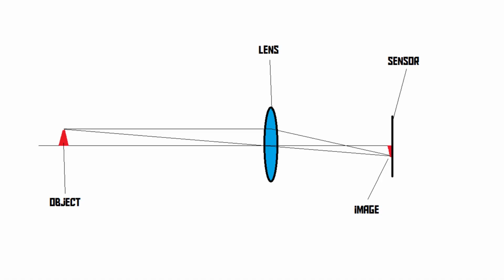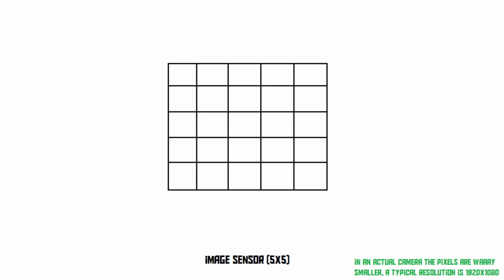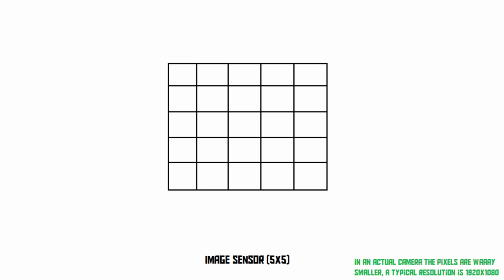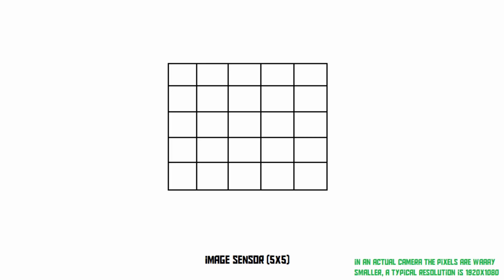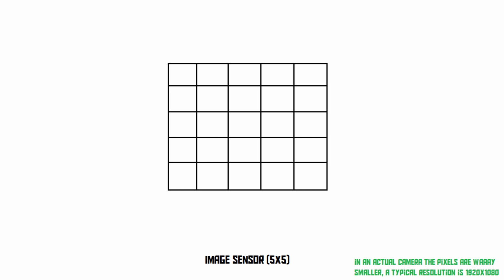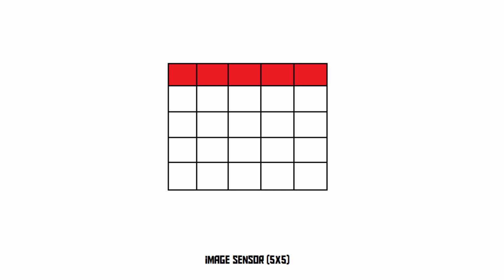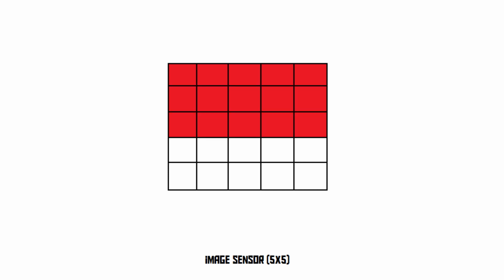What's rolling shutter? (AKIO TV)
You're probably familiar with the weird effects that can be observed in videos of things that are moving quickly, which are caused by rolling shutter cameras. But what exactly does "rolling shutter" mean?

(AKIO TV) MMXIX